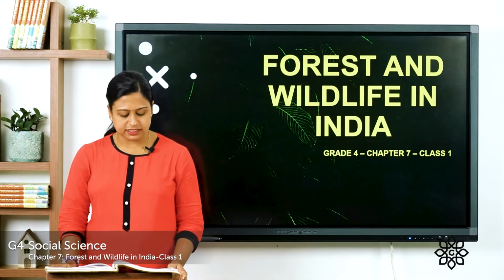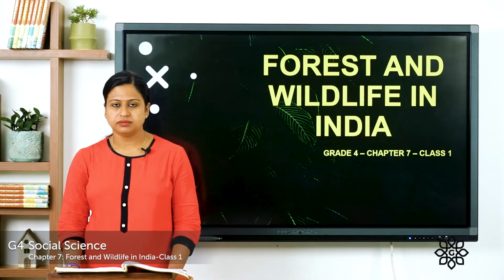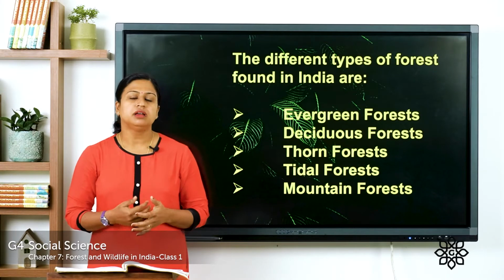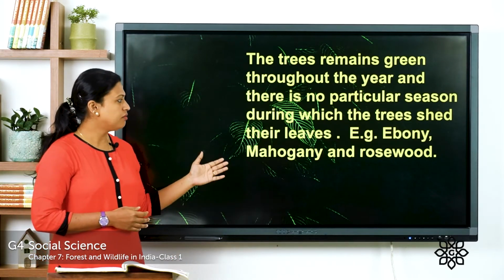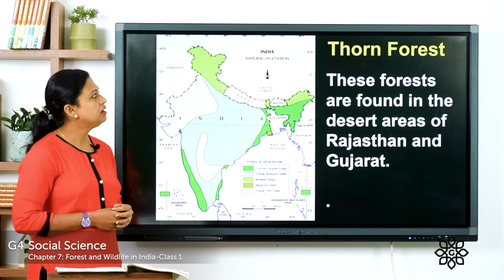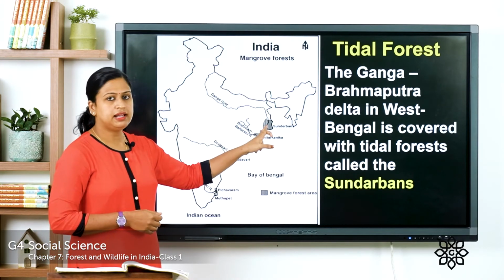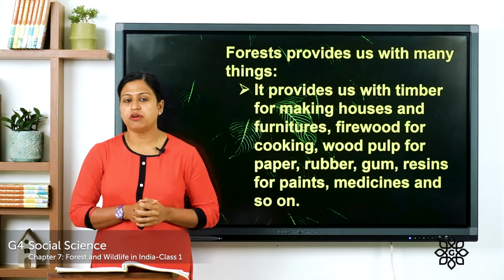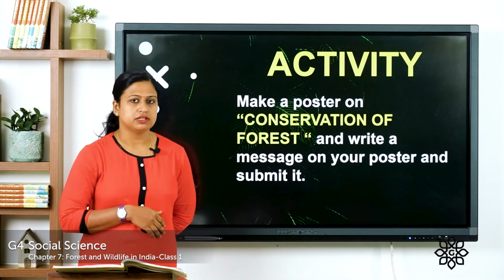Grade 4 Social Science Chapter 7 Class 1 Forest